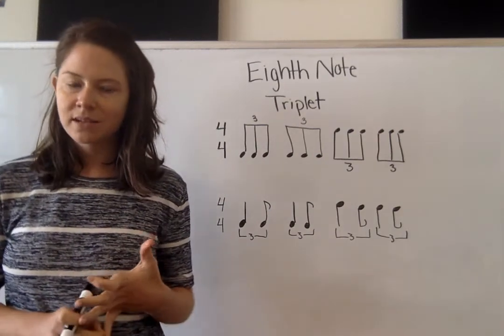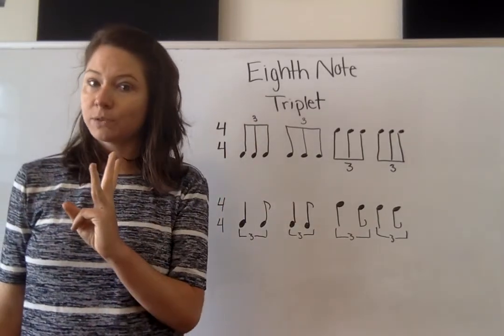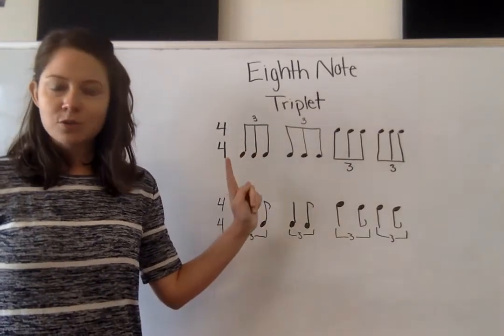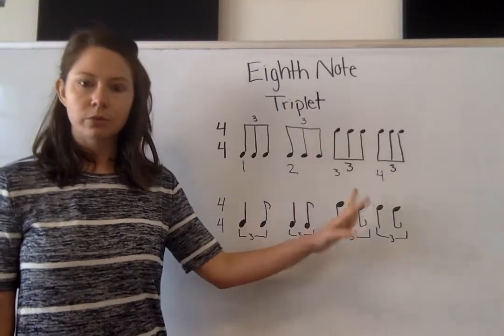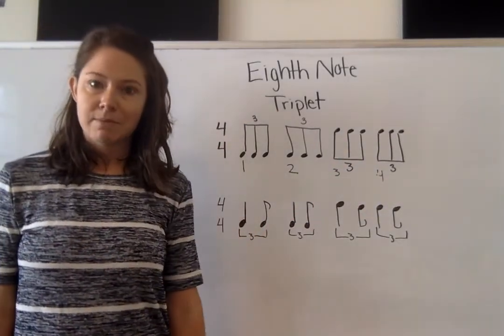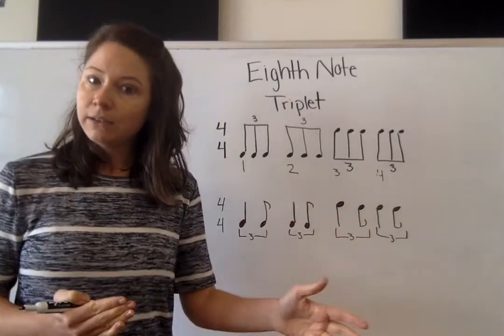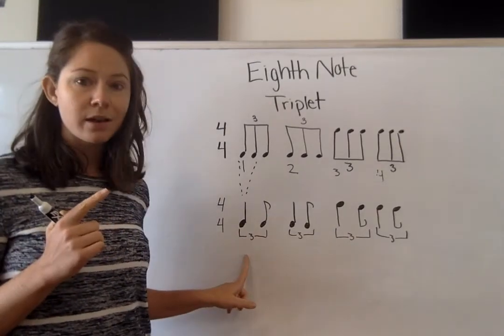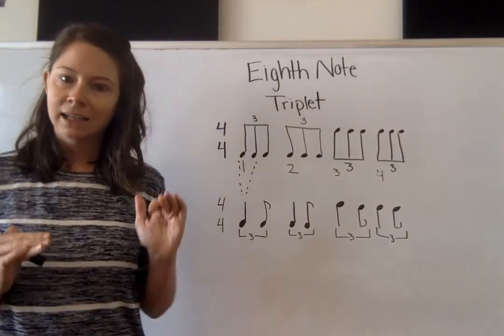Triplets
Three even sounds per beat are called Triplets